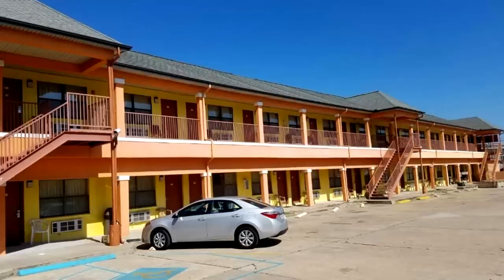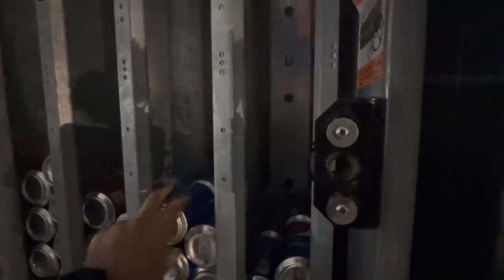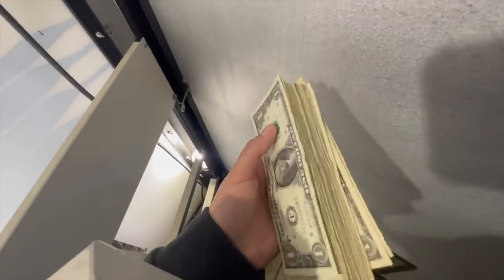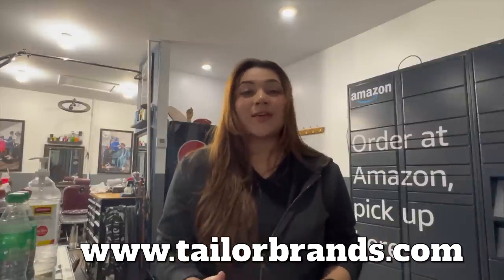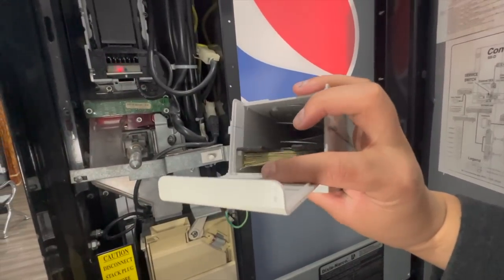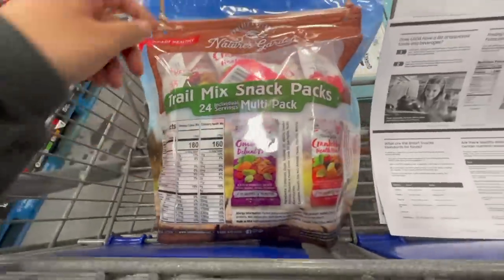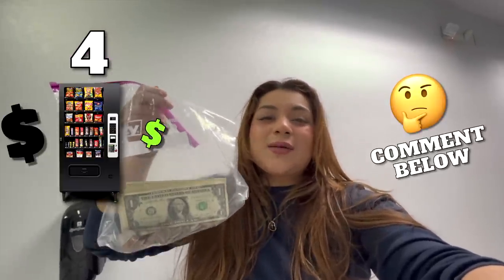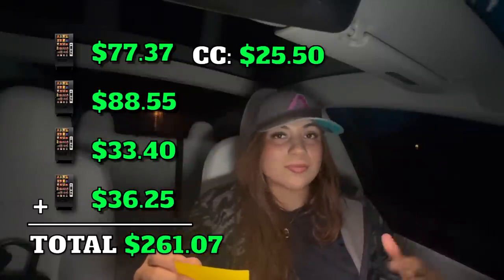Collecting cash from 4 vending machines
You can do it all with Tailor Brands! I personally have used them for my business needs and you can

🚗TESLA🚗
•1,000 FREE Supercharger miles & Accessories

✅ RESOURCES ✅
FREE Newsletter (stock research) | FREE Amazon audiobooks | Discounts & Deals (Airbnb, hello fresh, etc) | Recommendations

I'm Breyanna. I'm an average person who is building wealth. On my channel, you will learn about real estate, stocks, personal finance, and anything else related to growing your wealth. I will try it all, so you don't have to and you can learn from my mistakes. Dropshipping, Amazon FBA, Day Trading, Flipping Property, Tiktok Side hustles, investing whatever it is I will try it! I am a full-time real estate agent and investor and as I grow my wealth to my first million, you will to. My channel is meant to inspire, educate, and encourage growth!